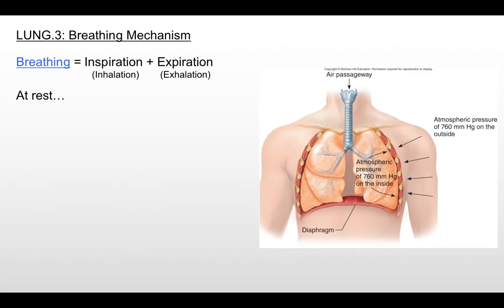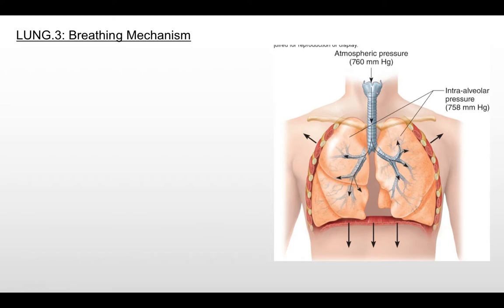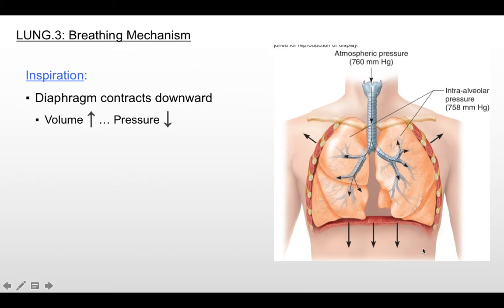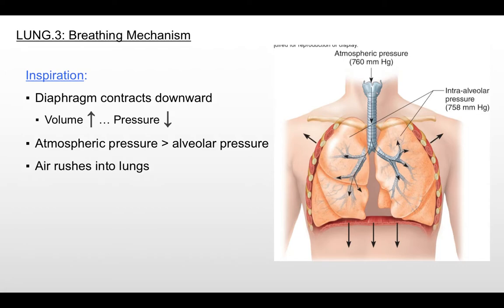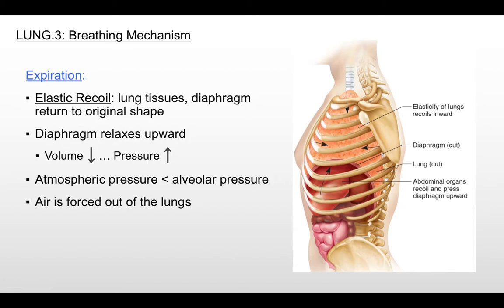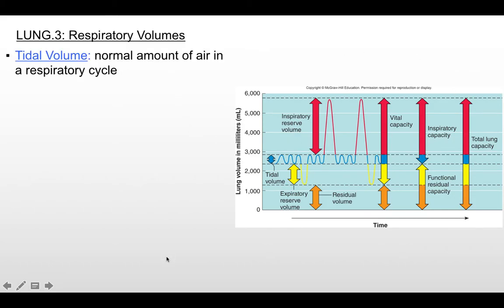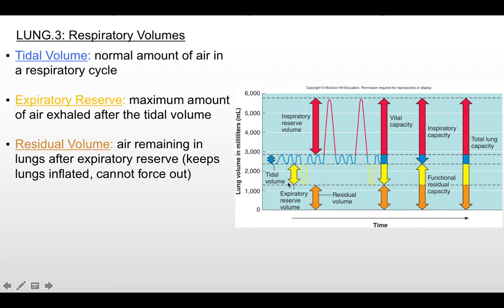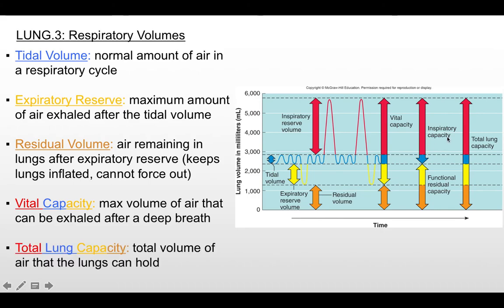Mr. Paulchell's Anatomy & Physiology: Breathing Mechanism (LUNG.3)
Unit 13: The Respiratory System
Video #29